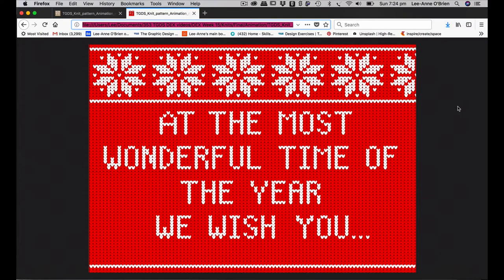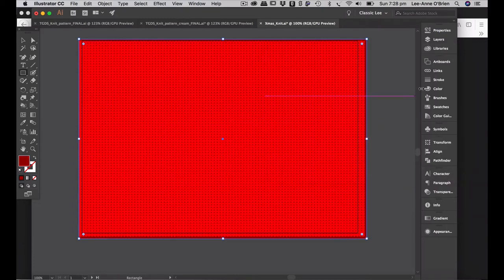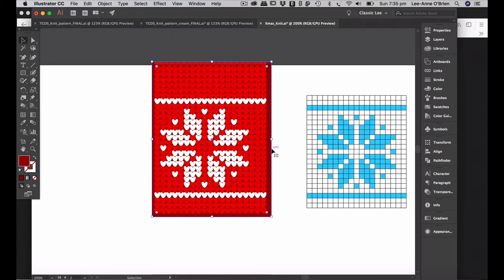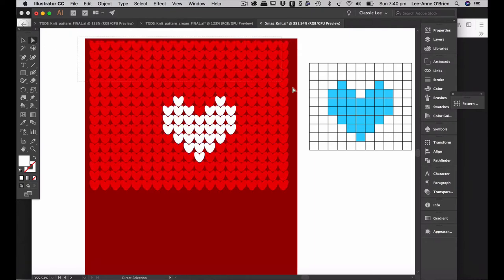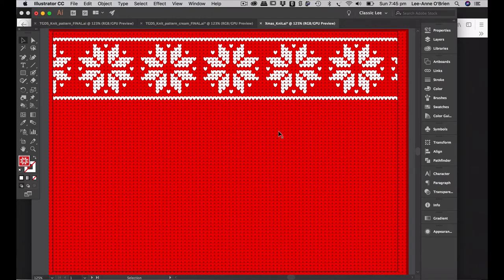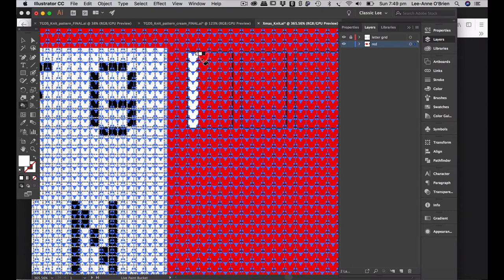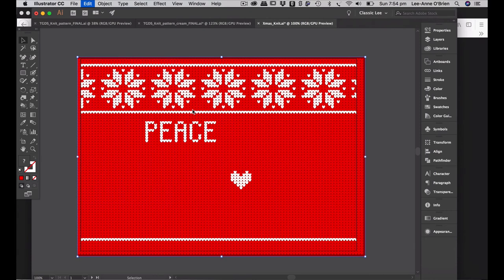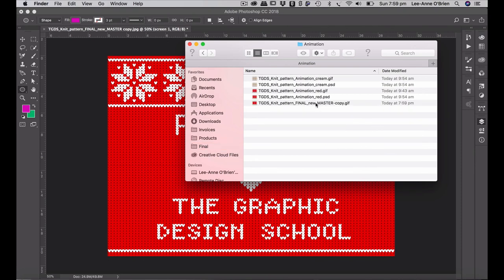Design Exercise #14 - Create A Corny Holiday Sweater Knit Animated GIF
BRIEF:
Create a knitted typographic message in Illustrator and animate in Photoshop

BEGINNER:
Create a knitted background and Christmas message in Illustrator. Save as a static jpeg.

INTERMEDIATE:
Create a knitted background and 2 Christmas messages on 2 artboards in Illustrator. Export and animate in Photoshop to
create an animated gif.

ADVANCED:
Create a knitted background and 2/3 Christmas messages on 2/3 artboards in Illustrator. Create different colour versions
of this artwork. Export and animate in Photoshop to create an animated gif.

DESIGN CONSTRAINTS:
Use Illustrator to create the knitted background and message, and Photoshop to animate the jpegs created in Illustrator.

DESIGN GOALS:
Create a knitted Christmas message as one static image or as an animated gif.

TOOLS & TECHNIQUES:
Illustrator patterns, Color Edit and Photoshop Timeline to animate.

TOTAL TIME ALLOWED:

120 Minutes for Beginner: Create a knitted stitch, create a pattern and message in the stitch in Illustrator.

180 Minutes for intermediate: Create a knitted stitch, create a pattern and 2 messages in the stitch in Illustrator. Export and animate in Photoshop.

180 Minutes for advanced: Create a knitted stitch, create a pattern and 2/3 messages in the stitch in Illustrator. Explore colour versions of your design Export and animate in Photoshop.

RESOURCES:
Stitch Patterns